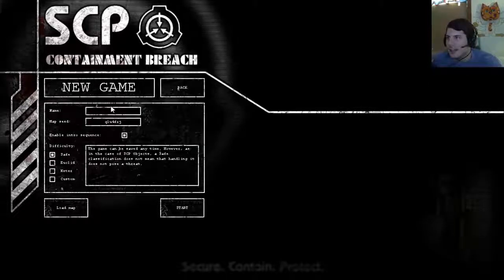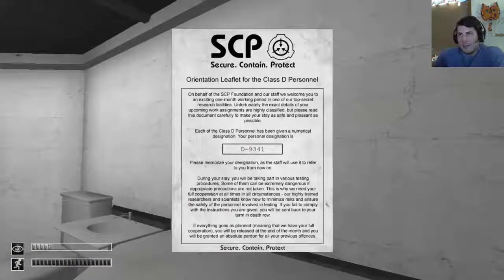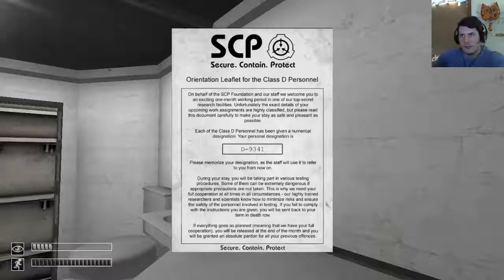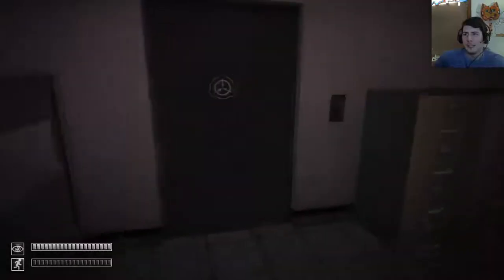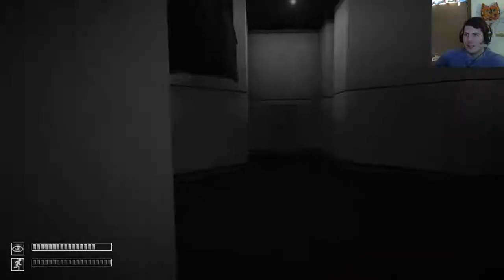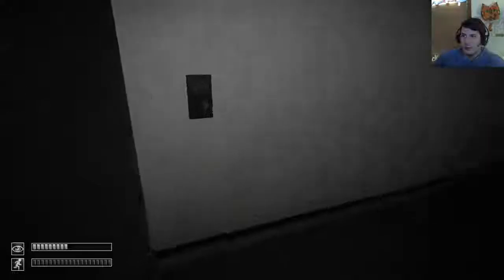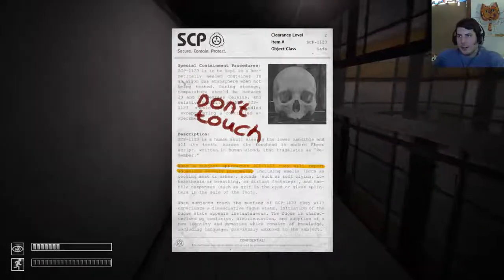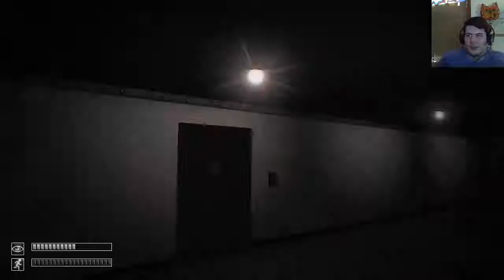SCP Containment Breach #24 - Re entry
The time has finally come for my return to the complex, return to the place of horrors, return to the oh look it doesn't crash anymore.